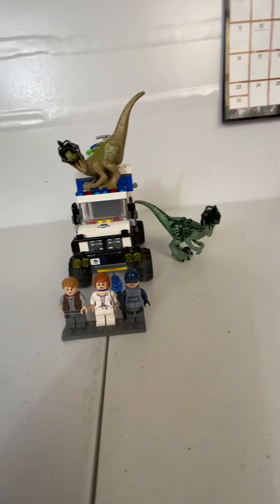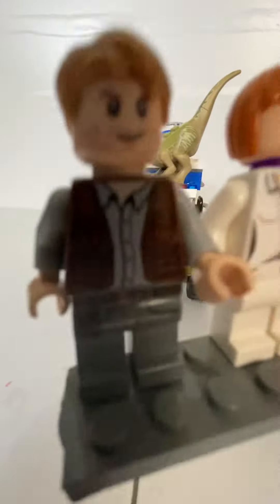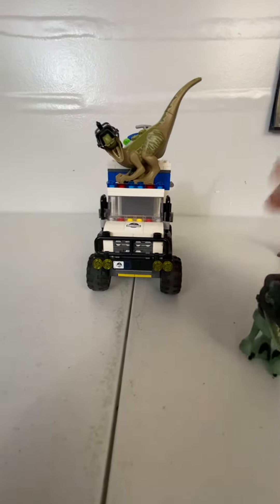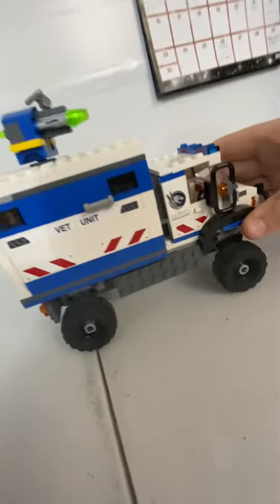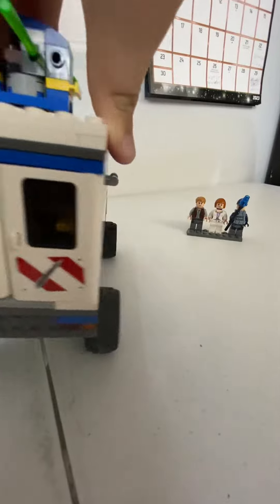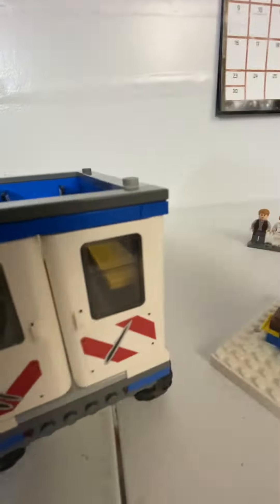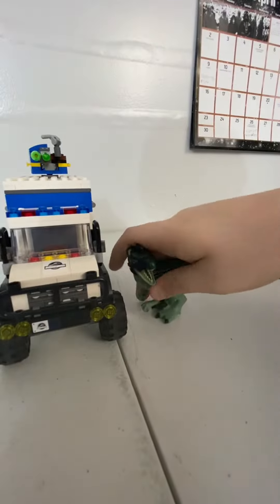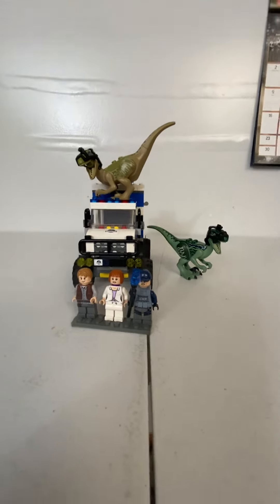Lego Jurassic World raptor rampage review